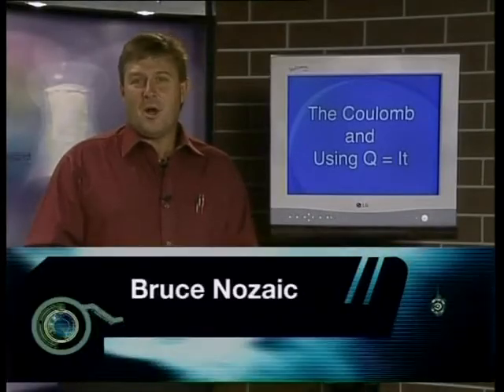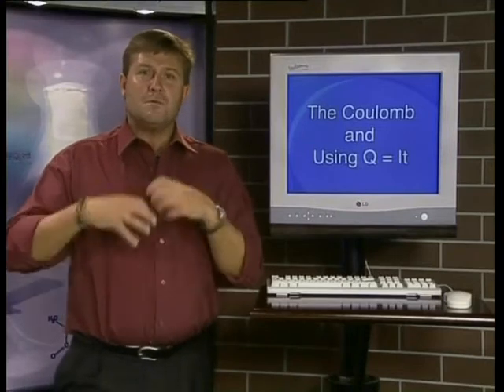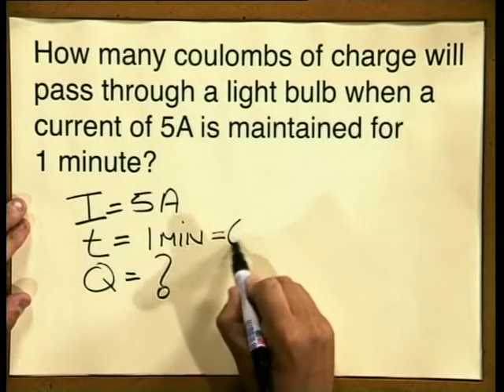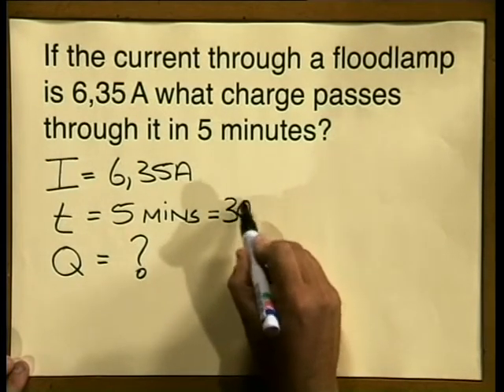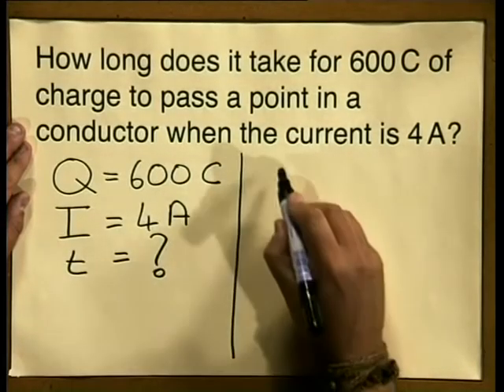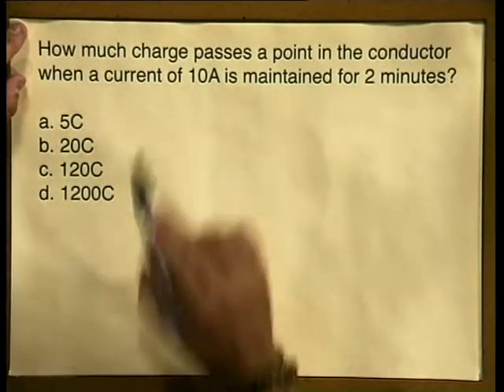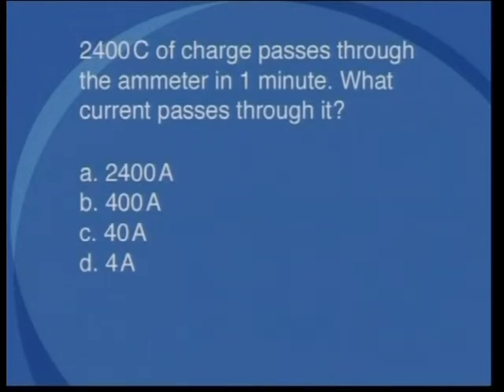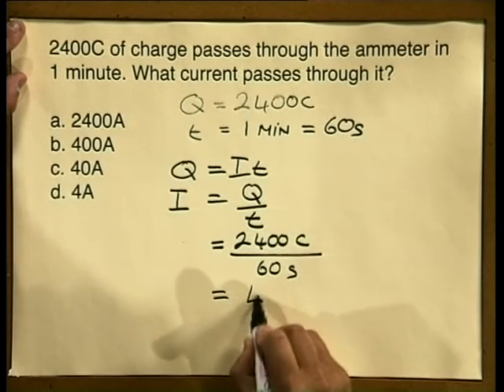Static Charges: The Coulomb